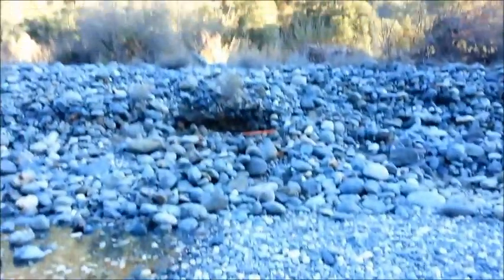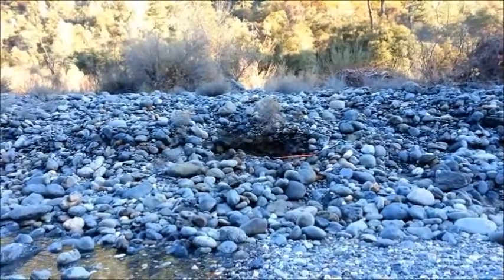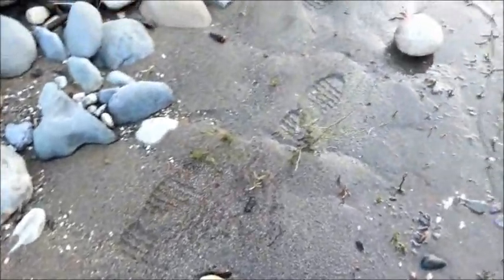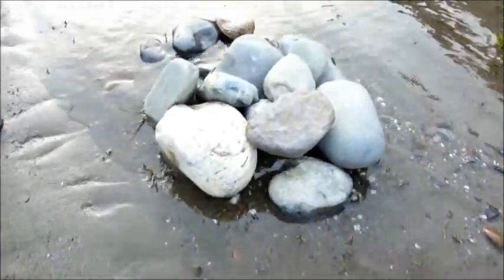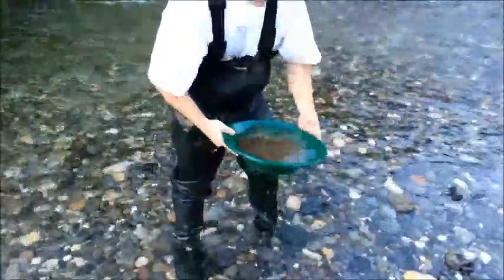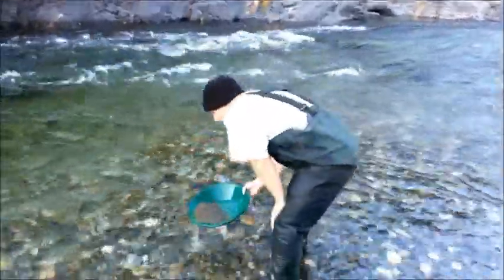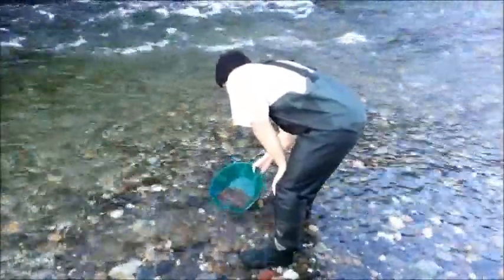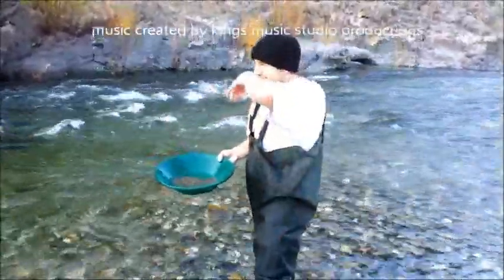gold mining the motherlode pt2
gold mining the motherlode country